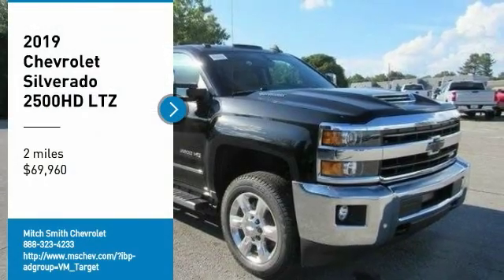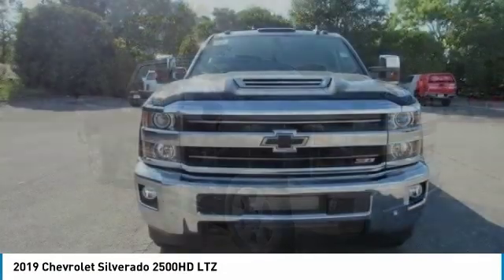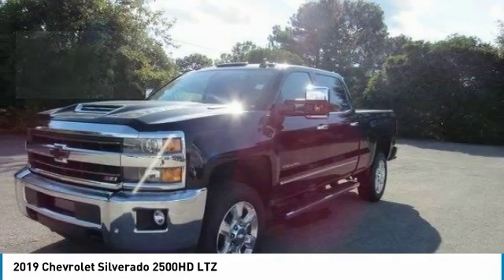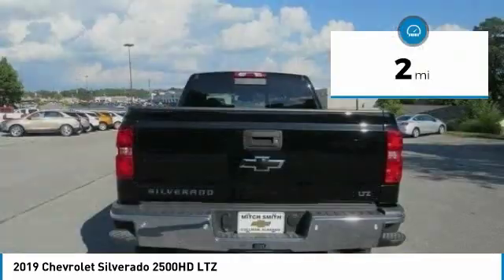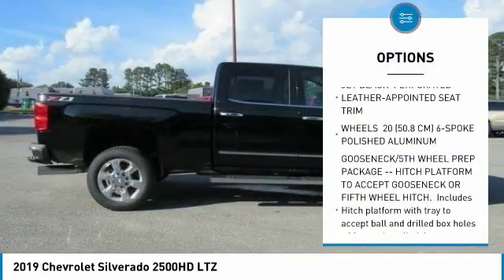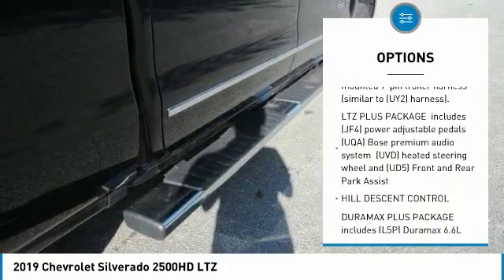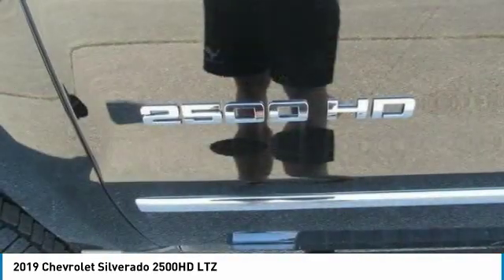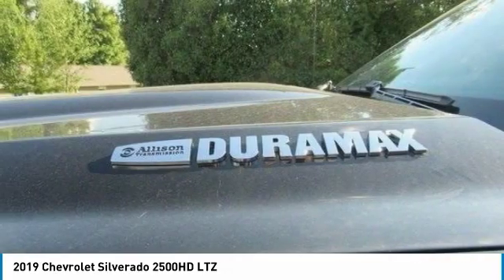2019 Chevrolet Silverado 2500HD 2019 Chevrolet Silverado 2500HD LTZ FOR SALE in Cullman, AL 19-124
2019 Chevrolet Silverado 2500HD LTZ

You'll love this 2019 Chevrolet Silverado 2500HD. This is a crew cab pickup you'll want to take home. Call and get in touch with Mitch Smith Chevrolet directly, and be the first to open the crew cab pickup door today!